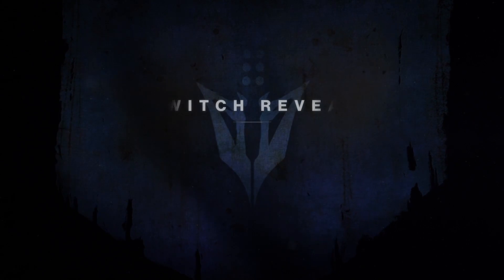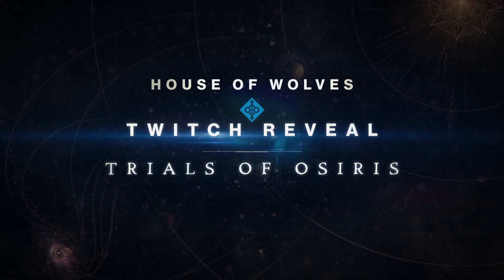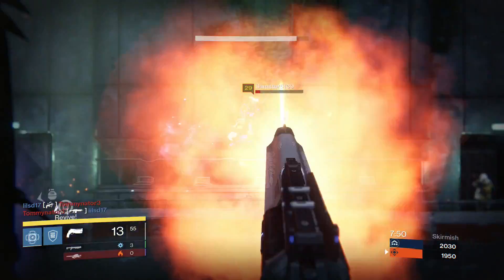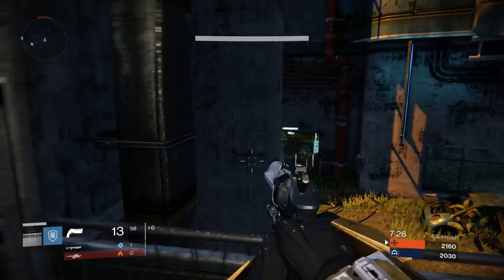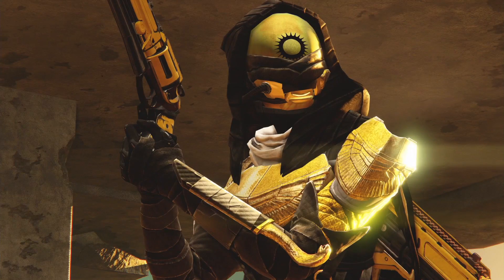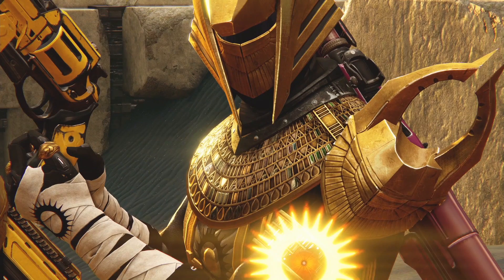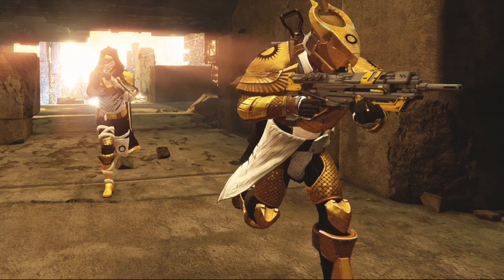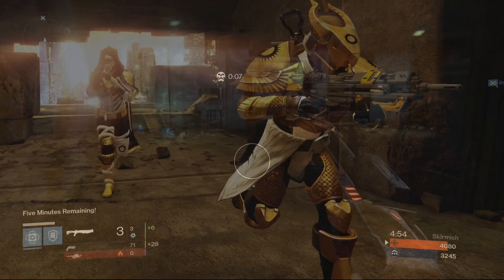Destiny: TRIALS OF OSIRIS! (Trials of Osiris Teaser Trailer)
Destiny Trials of Osiris! In this video I run through the Trials of Osiris teaser trailer that Bungie just released.

Check my 2nd channel out!